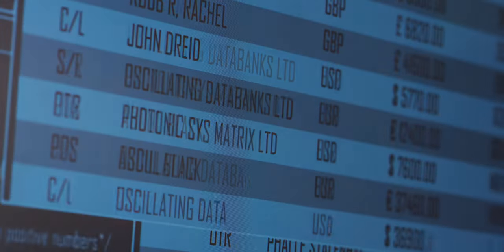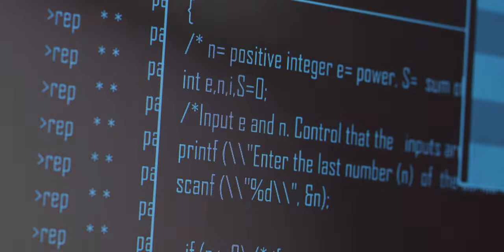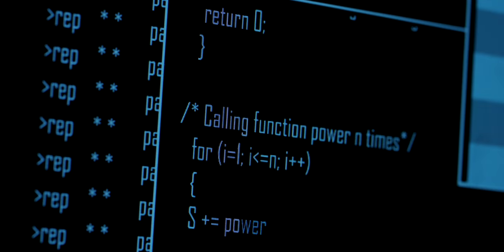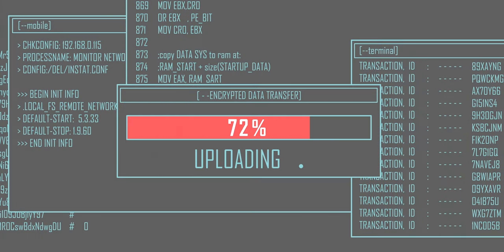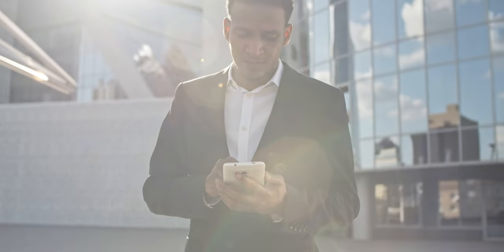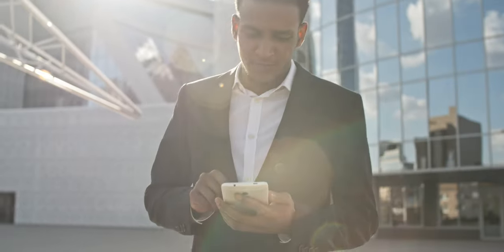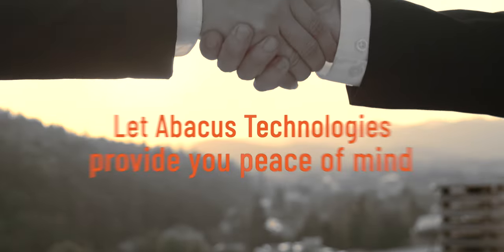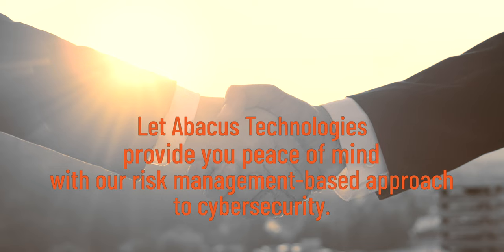Cybersecurity Services - Abacus Technologies